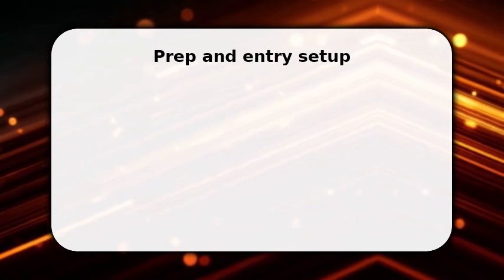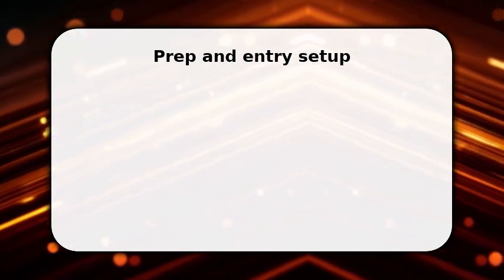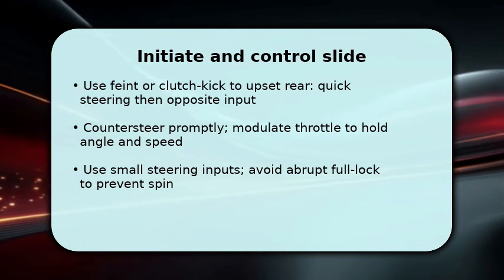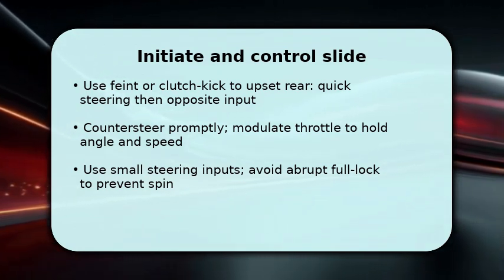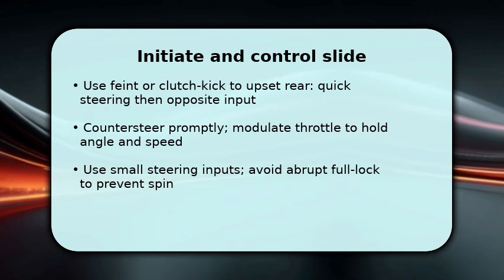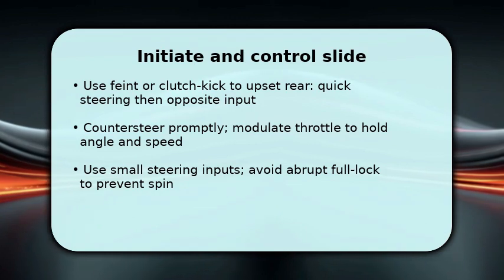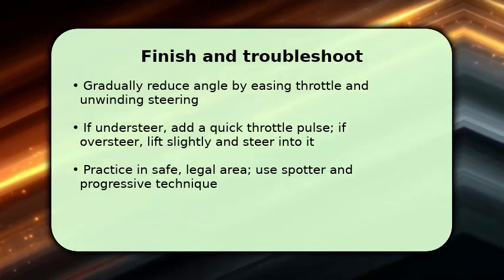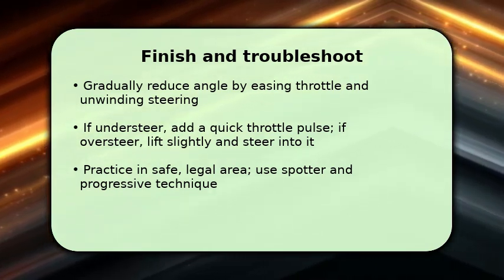How to Drift Porsche 911 (easy Method)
How to Drift Porsche 911 (easy Method) | 🔒 Surfshark VPN Deal — Stay private and secure. $1.99/mo + 3 Months Free ▸

Learn the basics of drifting your Porsche 911 with ease in this step-by-step guide. Discover techniques to master wheelspin and control while performing a smooth, stylish drift on various surfaces.

Porsche Drifting, Easy Porsche Drift Method, Drift Techniques for Car Enthusiasts, Mastering Wheelspin Control, Street and Track Drifting Basics